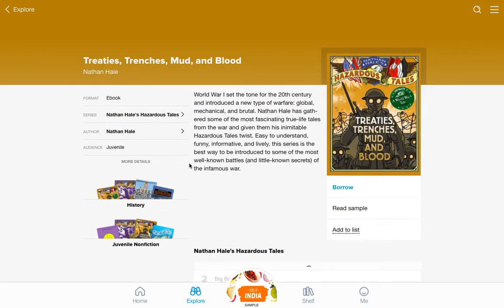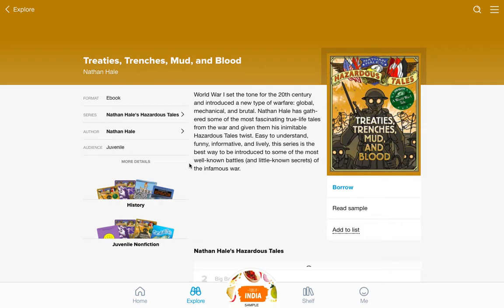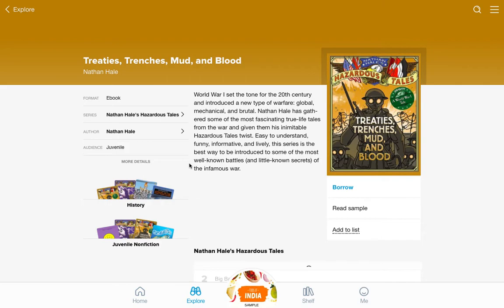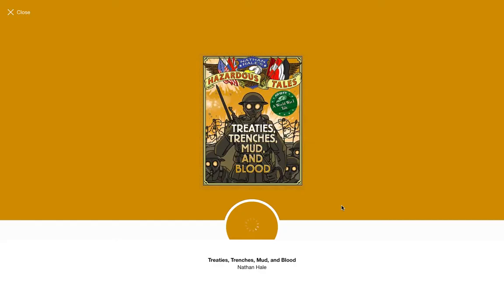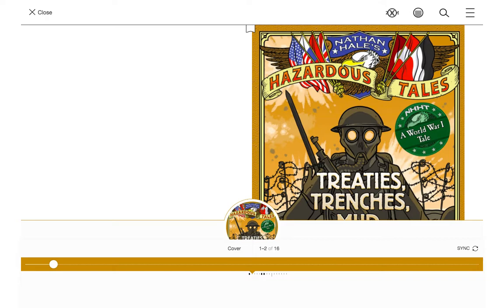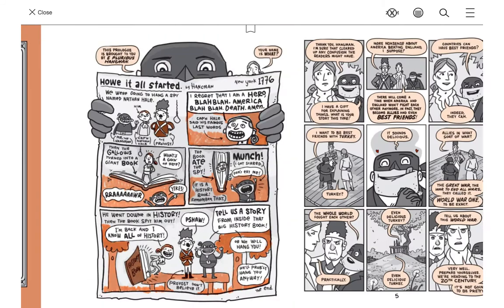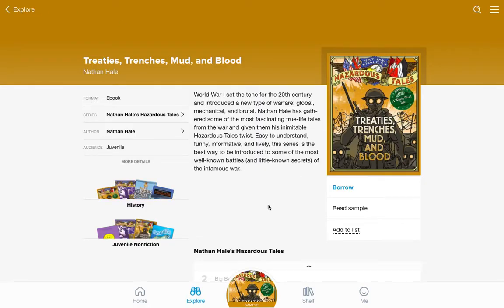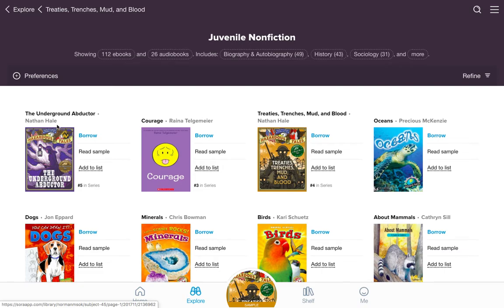Treaties, Trenches, Mud and Blood